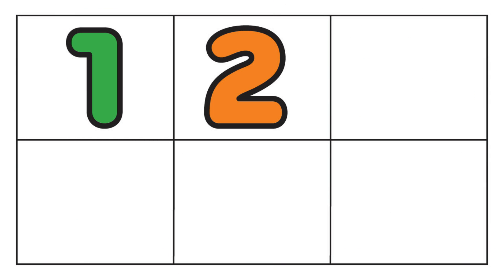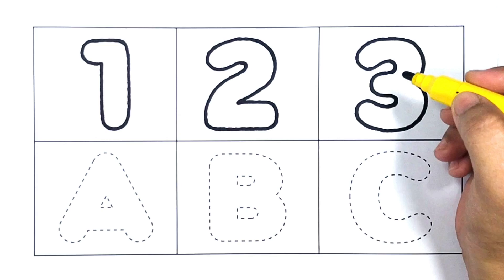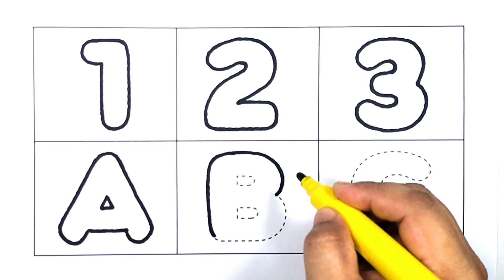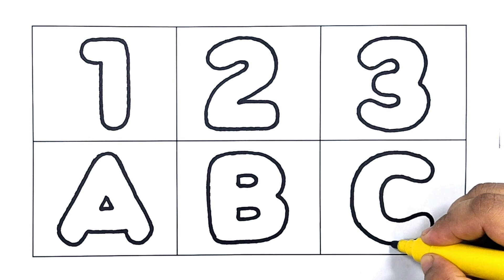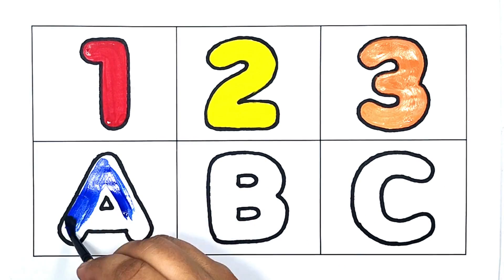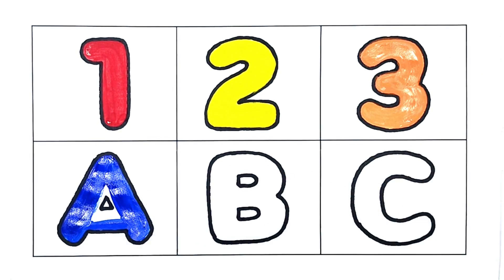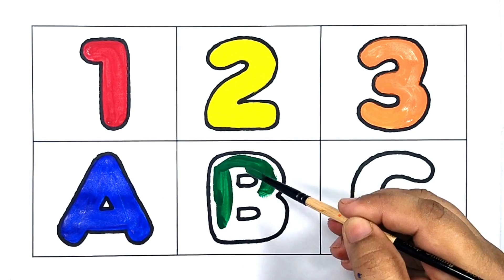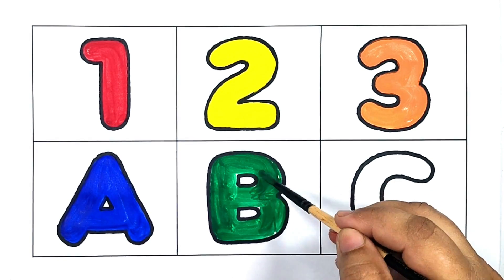How to Write Letters for Children - Teaching Writing ABC for Preschool - Alphabet for Kids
Hi Kids!
In today's lesson, we will learn how to write the uppercase and lowercase letters of the English Alphabet.
This video is a great teaching material for teachers, parents and child care providers.